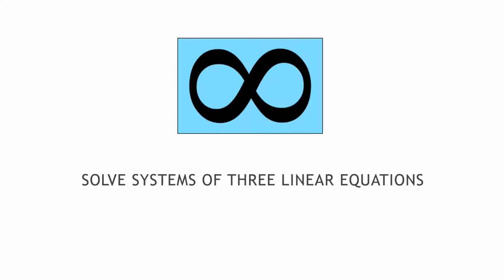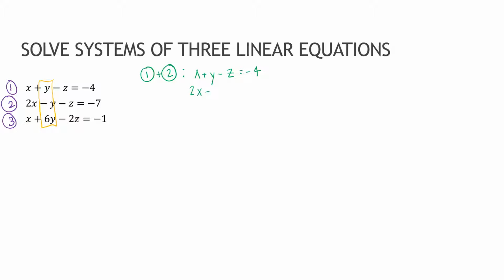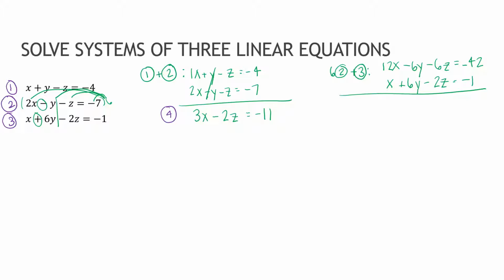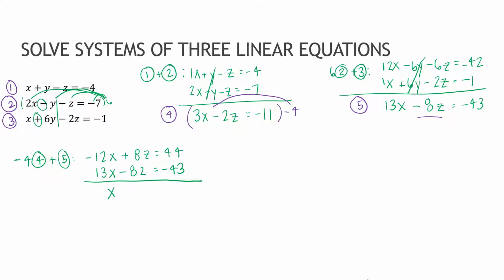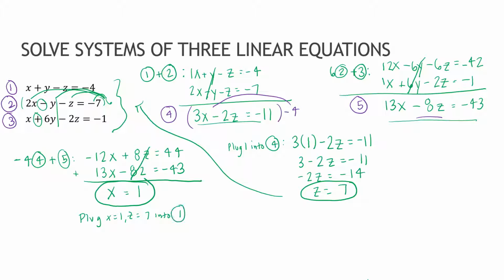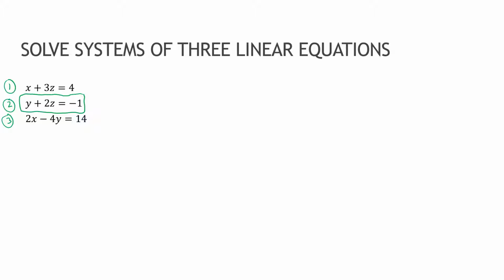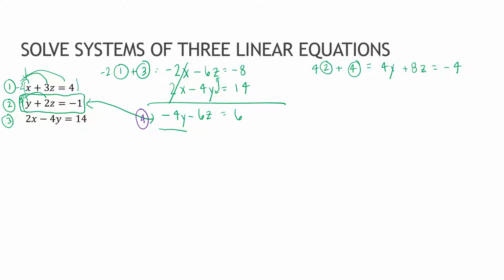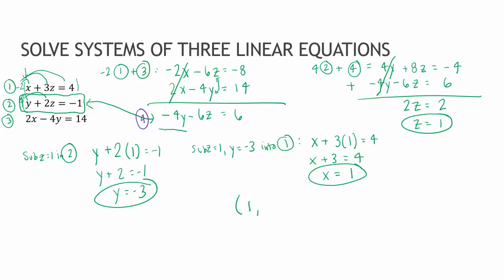Solve Systems of Three Linear Equations (5.2.1)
Algebra II / College Algebra — Solve Systems of Three Linear Equations